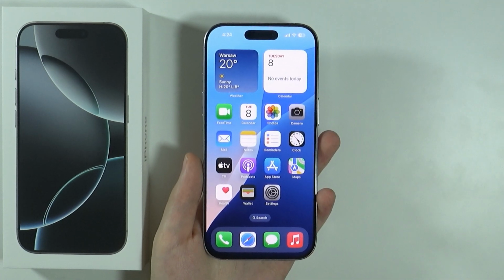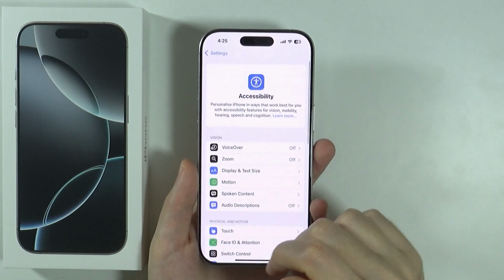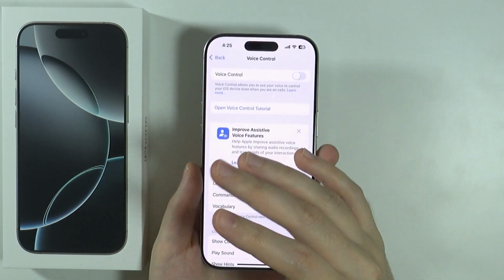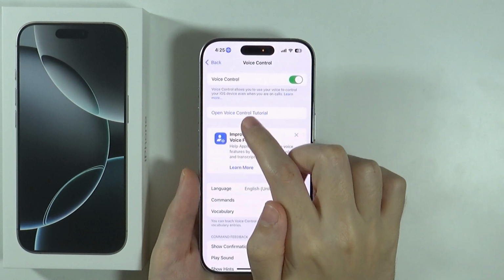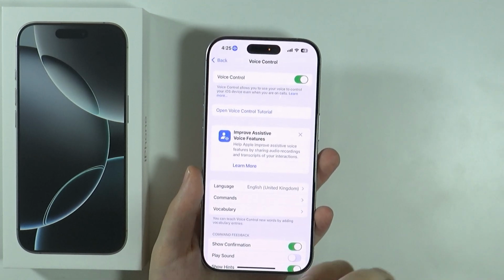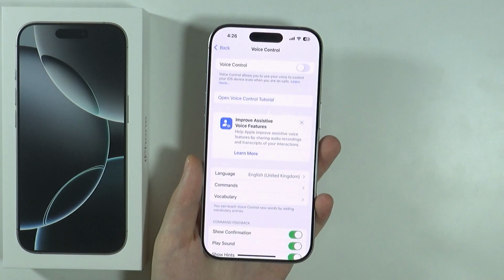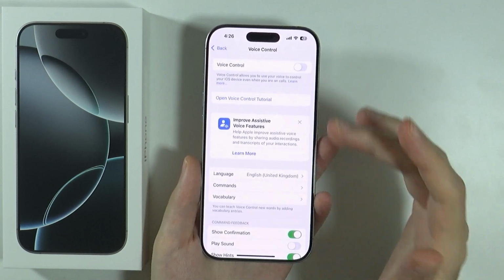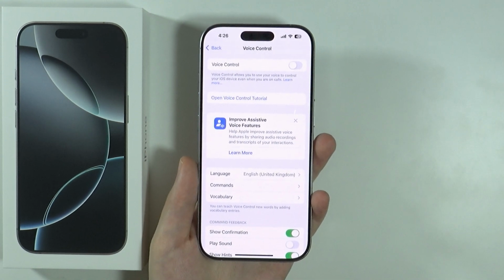iPhone 16 Pro/16 Pro Max: How to Set Up Voice Control - How to Use Voice Control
Discover how to set up and use Voice Control on your iPhone 16 Pro or 16 Pro Max. This feature allows you to navigate and control your device hands-free with voice commands. Follow the steps to enable Voice Control and start using it to perform tasks effortlessly.